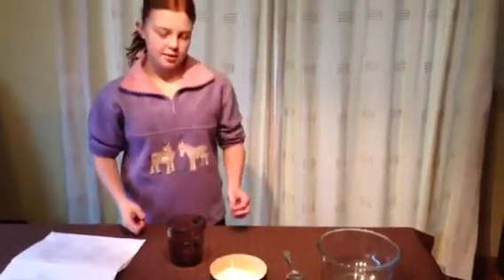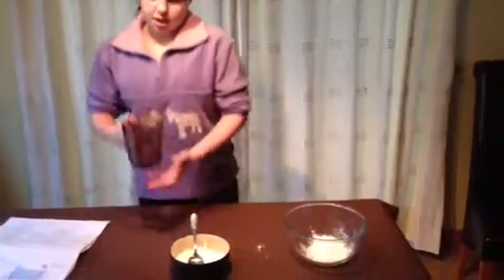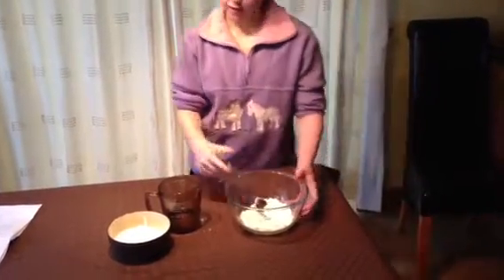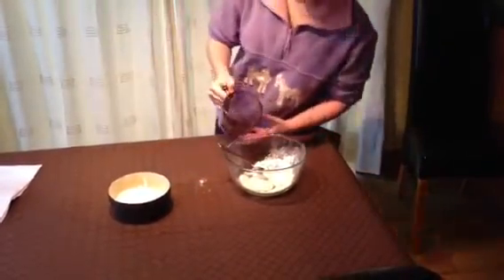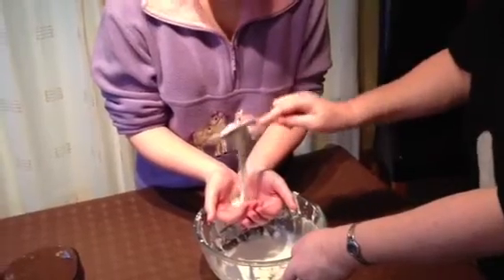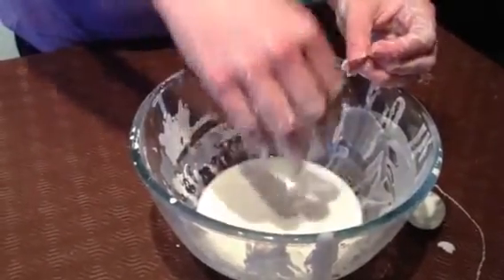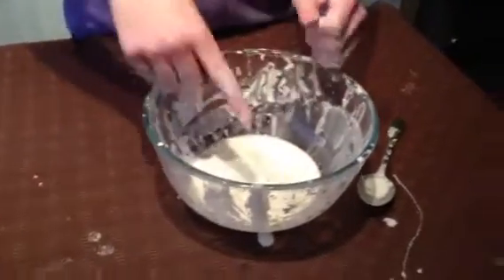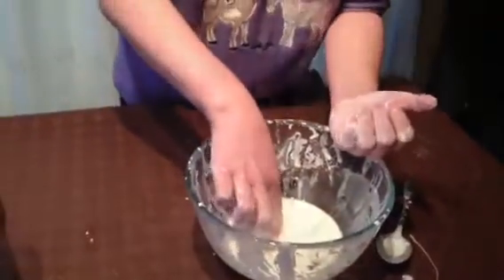Cornflour Slime by Grace